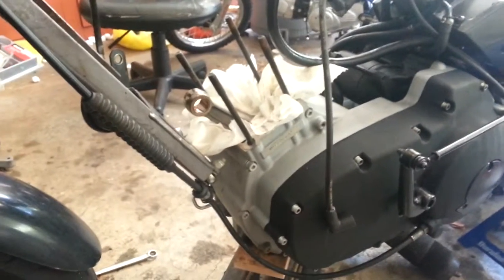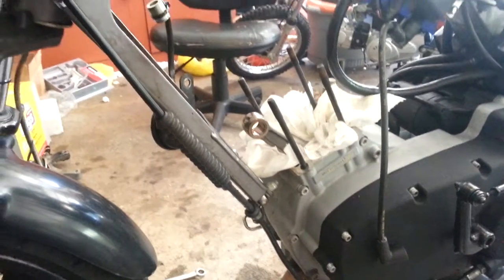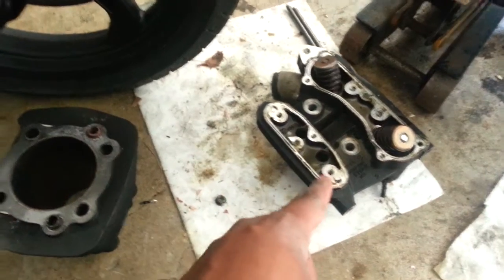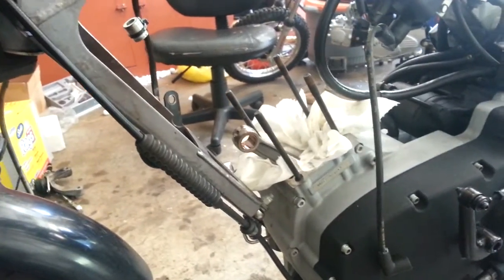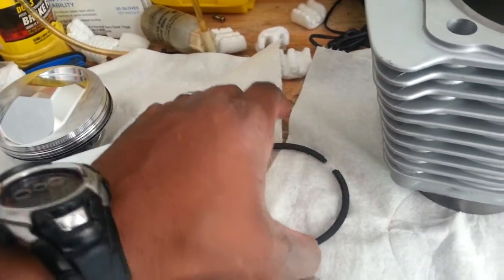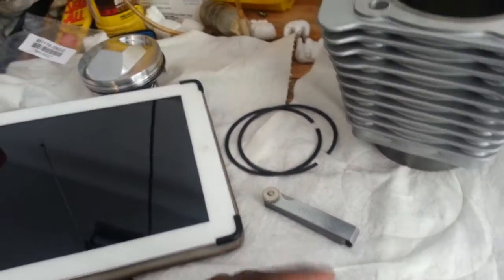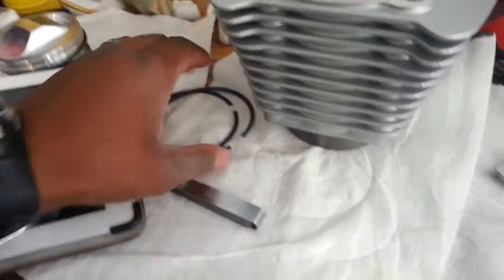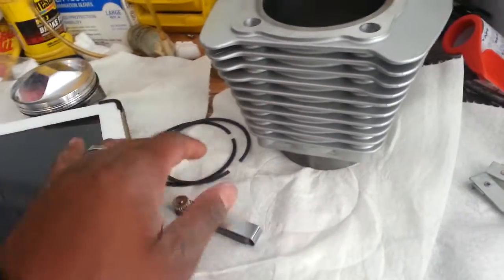Chronicles : blast engine work day 2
Day 2 here with  little more progression..